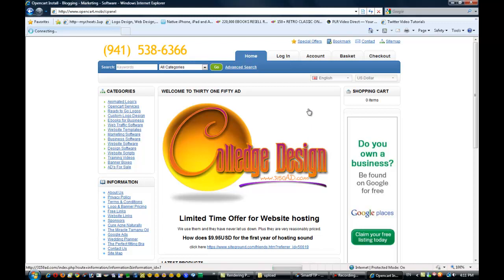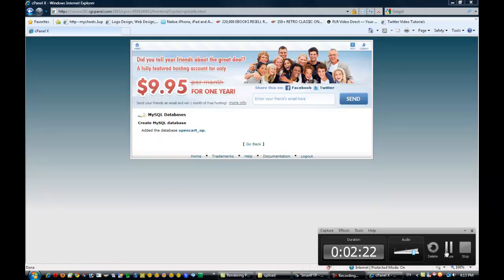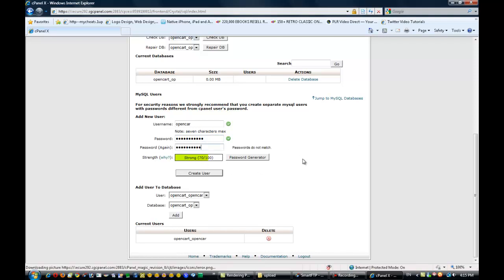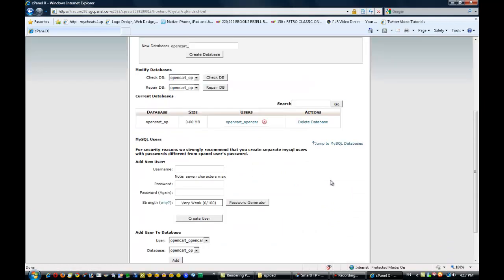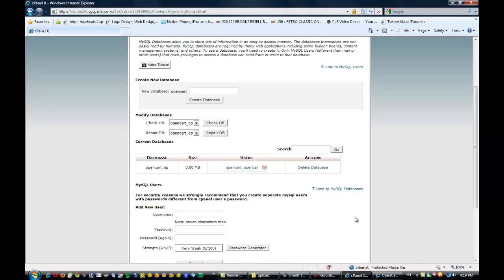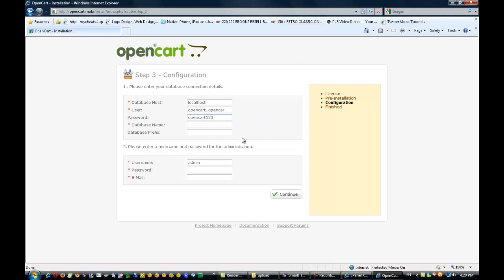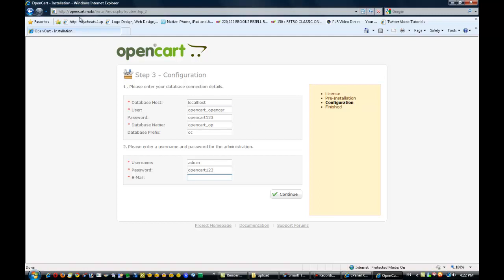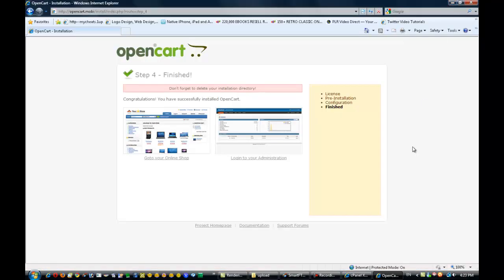How to Install OpenCart Database Step 2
How to create a Database for OpenCart... go - Discount Hosting Deal for one year.